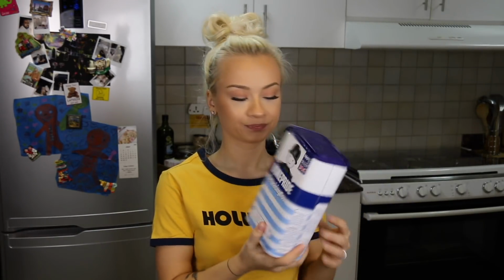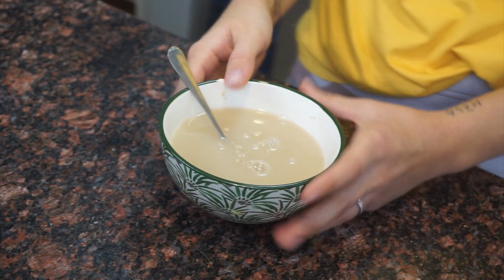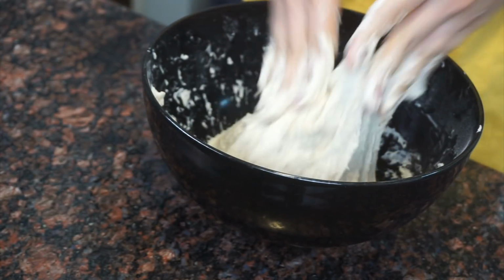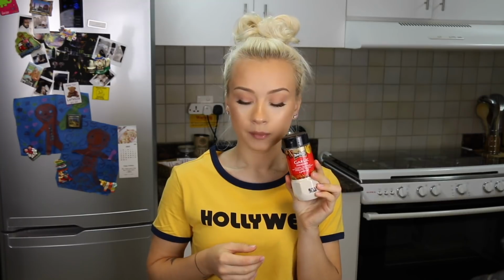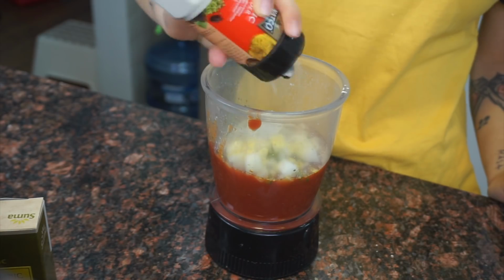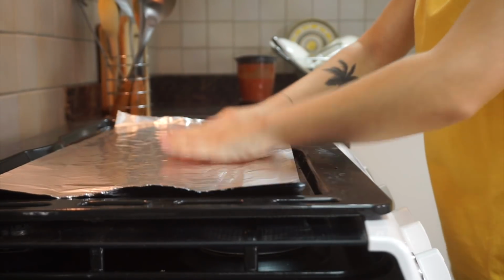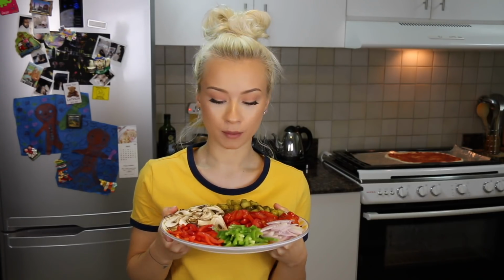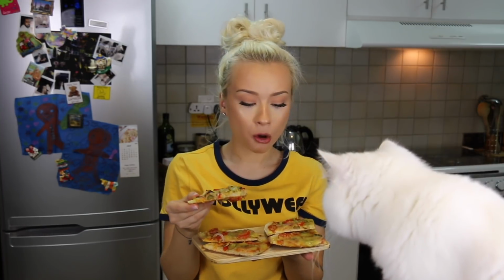THE BEST VEGAN PIZZA RECIPE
Hey guys, How is your Sunday so far ? If you feel like cooking something delicious for your tummy today, try this amazingly delicious vegan PIZZA . It IS LITERALLY THE BEST THING EVER. If you are craving something savory and filling, try this at home and you will not regret it. Remember-the best pizza is homemade pizza. ALWAYS.  Let me know if you would like to see more cooking videos. Have a lovely day my friends.. xoxoxo

DOUGH INGREDIENTS:

1 tsp brown sugar
1 tsp dry yeast
1 cup room temp. water
2 cups of flour
1 tsp salt
1 tsp olive oil

PIZZA SAUCE INGREDIENTS :

1 can of chopped tomatoes in water
3 garlic cloves
1/4 fresh paprika
1/4 fresh onion
1/2 ground pepper
1/2 vegetable stock powder
1/2 dry basil
1/2 garlic powder
1/2 paprika powder

PIZZA TOPPINGS - anything you like :)

for me i used:

pickles
onion
mushrooms
paprika
tomatoes
vegan cheese

lucyoriole

mubylucy

CAMERA
Canon 70d and Sony a5100

EDITING
Imovie